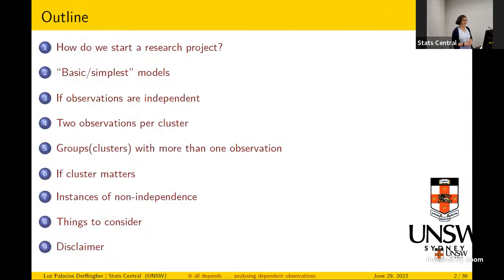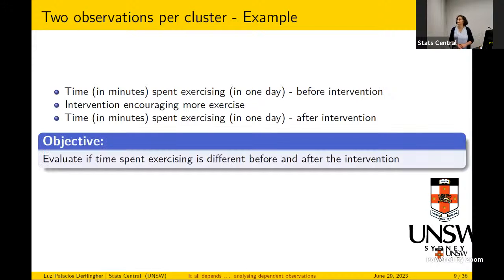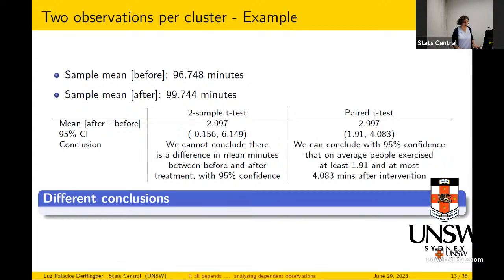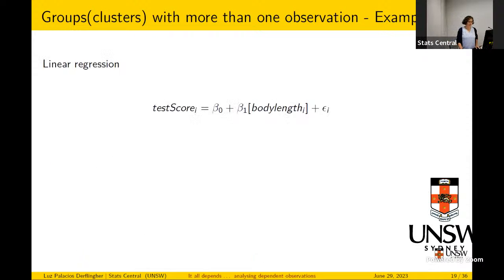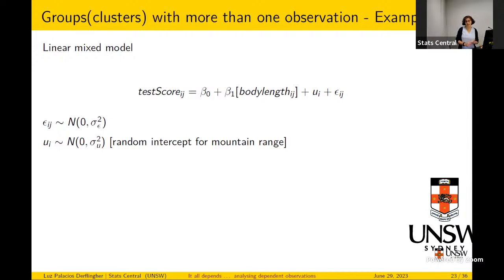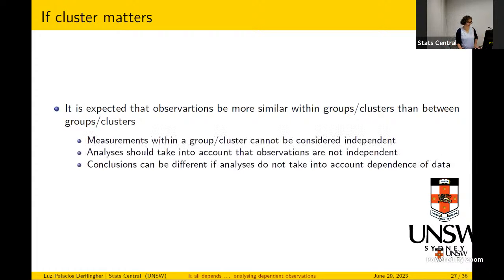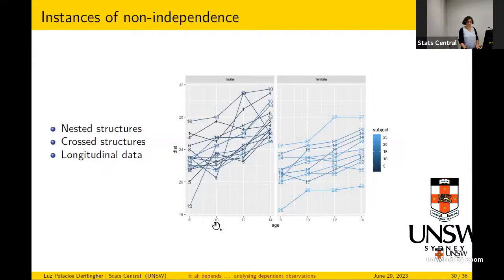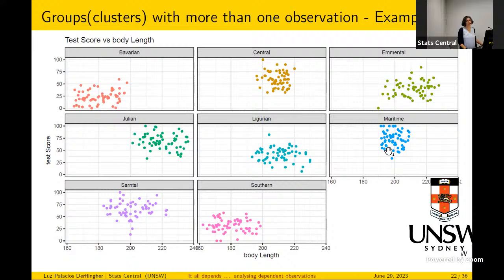It All Depends… Analysing Dependent Observations - Luz Palacios-Derflingher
In several disciplines, we want to evaluate the association between an outcome variable and independent variable(s). In some designs we have nested data, that is, several observations/measurements within groups (clusters), and analyses need to take this into account. I will give an overview of the effects of not taking the nature of this type of data into account via examples.